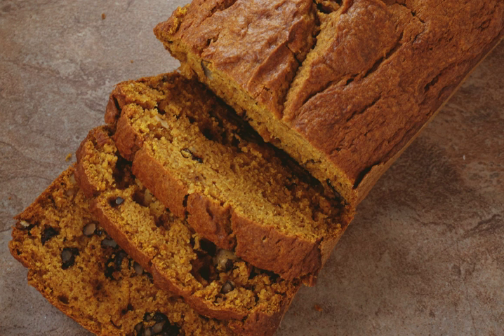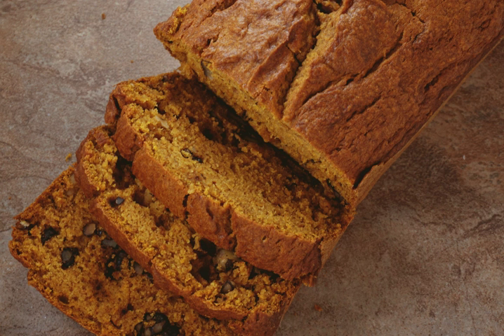Pumpkin bread | Wikipedia audio article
This is an audio version of the Wikipedia Article:
Pumpkin bread

00:00:31 1 See also

- Socrates

SUMMARY
Pumpkin bread is a type of moist quick bread made with pumpkin. The pumpkin can be cooked and softened before being used or simply baked with the bread (using canned pumpkin renders it a simpler dish to prepare). Additional ingredients include nuts (such as walnuts), and raisins.Pumpkin bread is usually baked in a rectangular loaf pan, and is often cooked in late fall when fresh pumpkins are available. It can also be made from canned pumpkin, resulting in a stronger pumpkin taste. Some varieties use canned pumpkin.